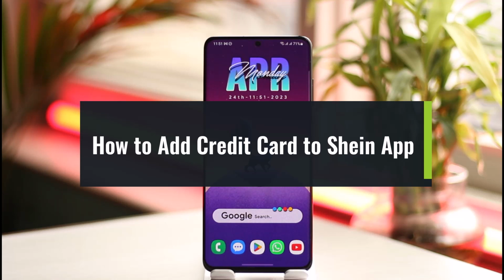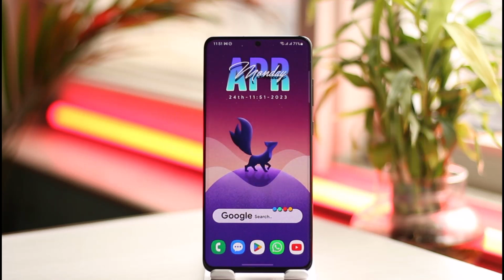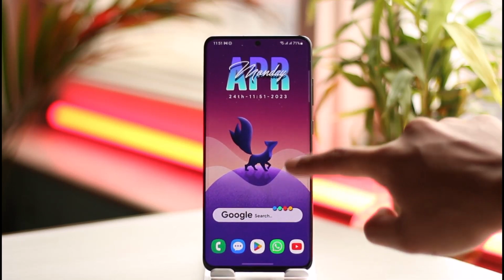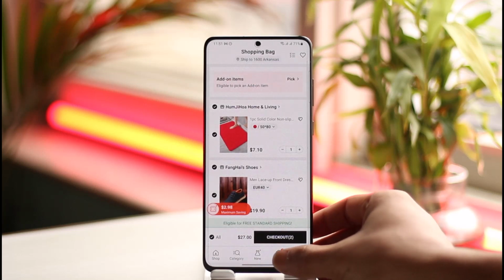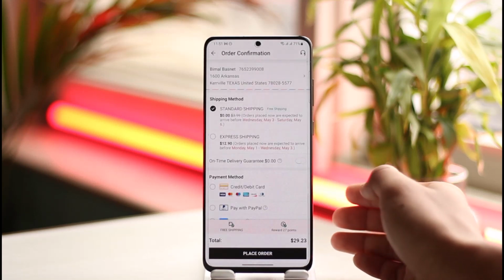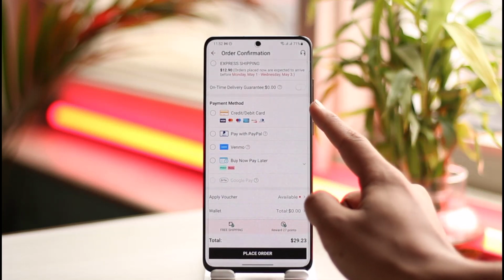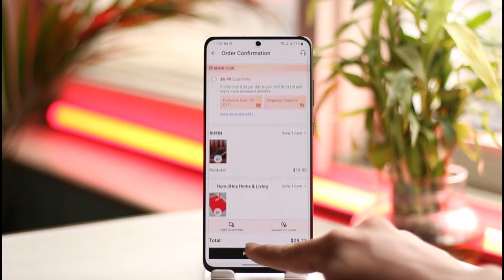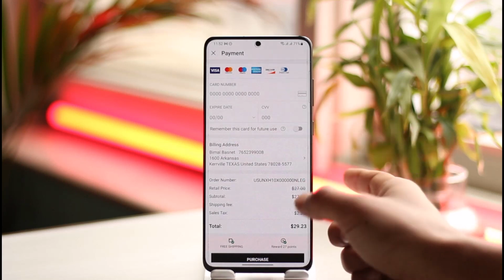How to Add Credit Card to Shein App !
In this tutorial video, I am simply going to show you how you can add a credit card to the Shein app.

~Chapters:
0:00 Introduction
0:19 Add Credit Card to Shein
0:55 Conclusion